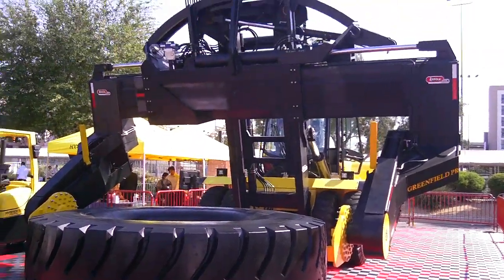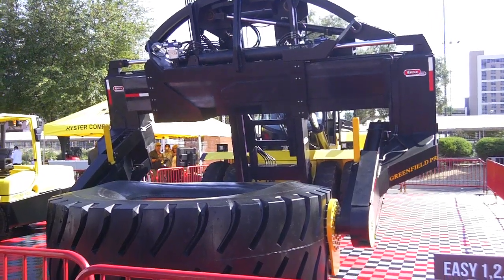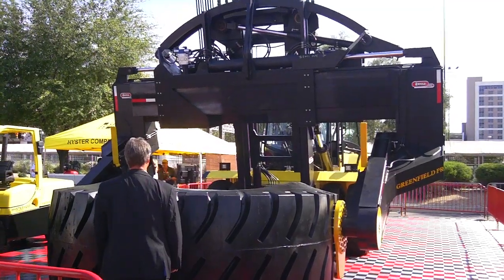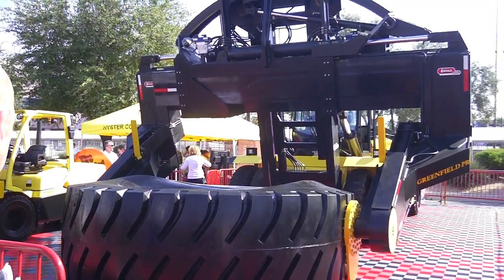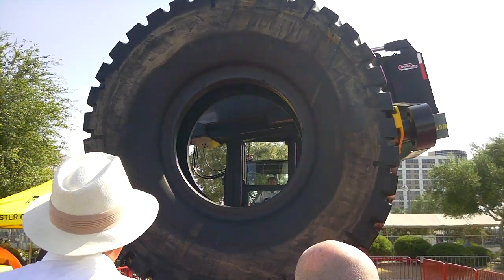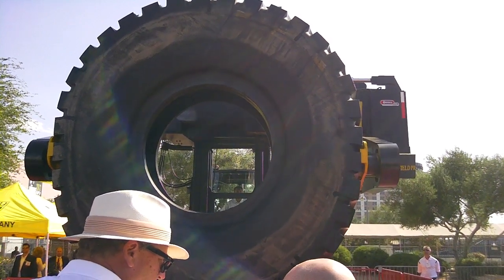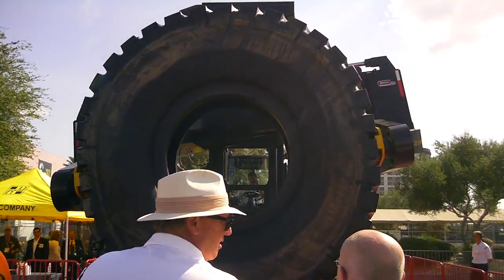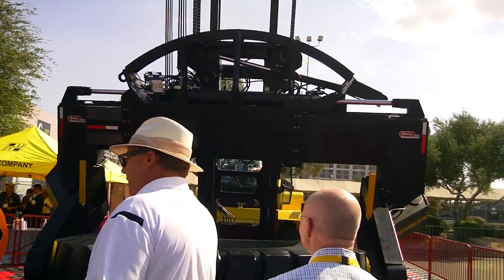MINExpo 2012: Hyster Tire Handler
Hyster demonstrates a tire loader for mining haul trucks at MINExpo 2012.